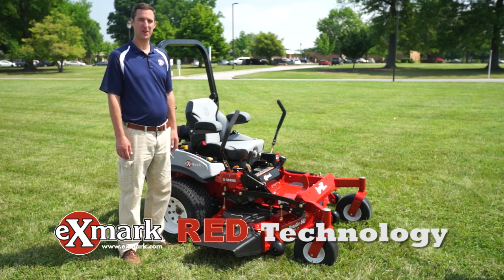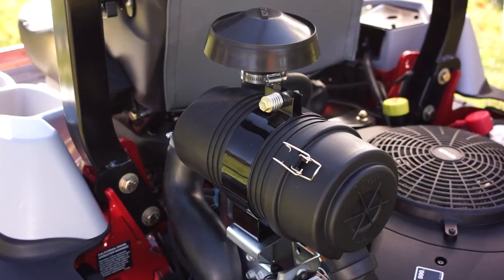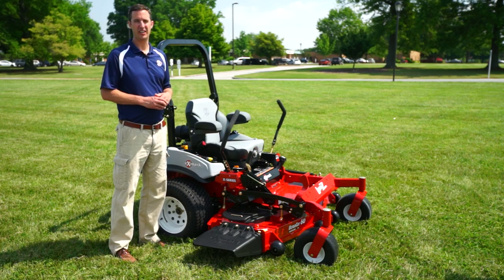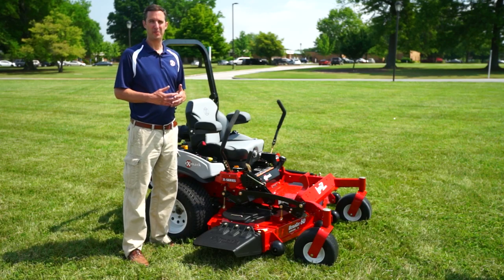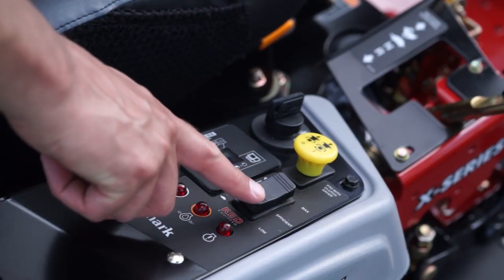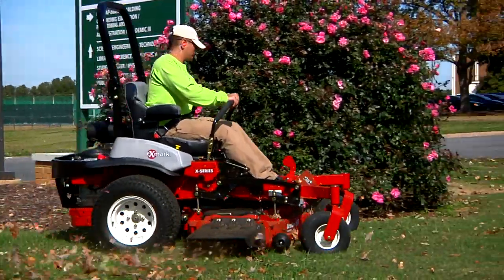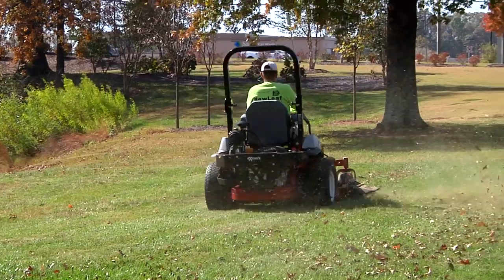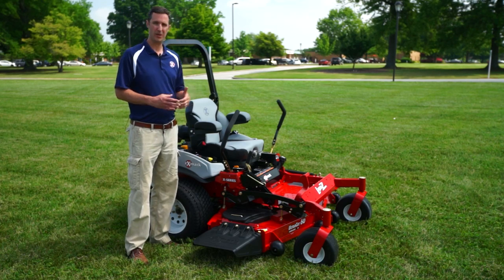Exmark Patented RED Technology (1st Generation)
Explore patented RED technology and Electronic Fuel Injection. See how Exmark innovation takes mowing to a new level.

Electronic Fuel Injection with electronic governor and Exmark's exclusive, patented RED on-board intelligence platform debut on 2013 Lazer X-Series mowers powered by Kohler EFI engines. Mechanical governors use a spring that's slow to respond to engine loads. To compensate, operators typically run engines at high RPM to maintain blade speed regardless of load, which increases fuel consumption and engine wear. EFI with E-Gov basically eliminates governor droop, maintaining engine RPM and blade speed under varying conditions. This improves fuel efficiency up to 25% without reducing cut quality.